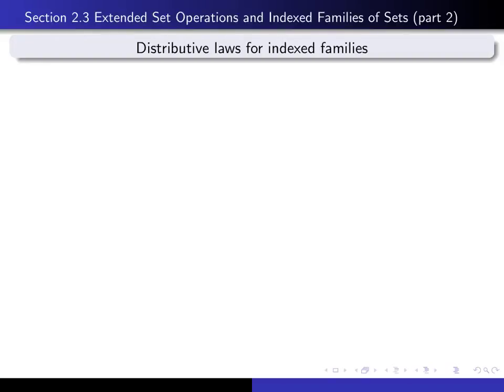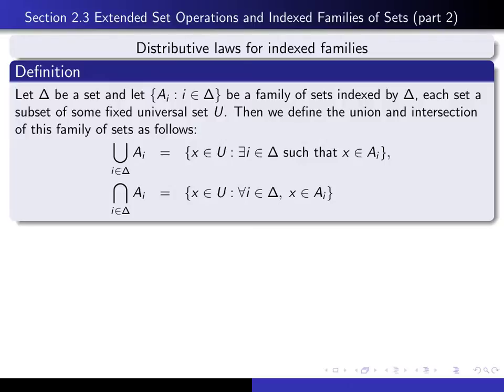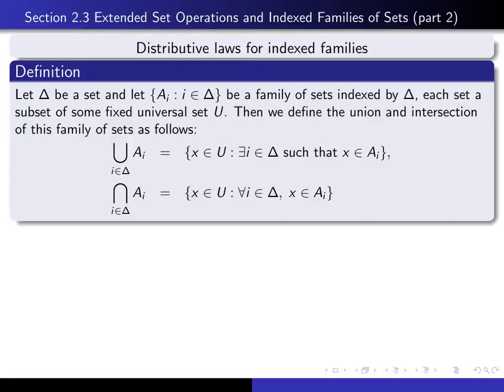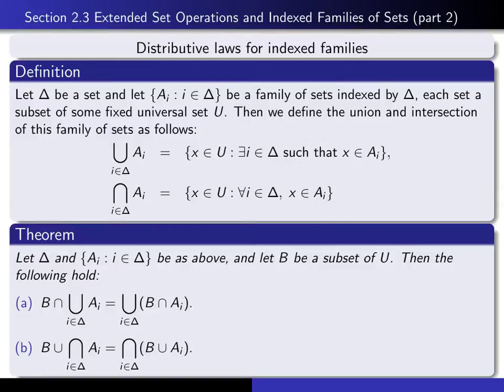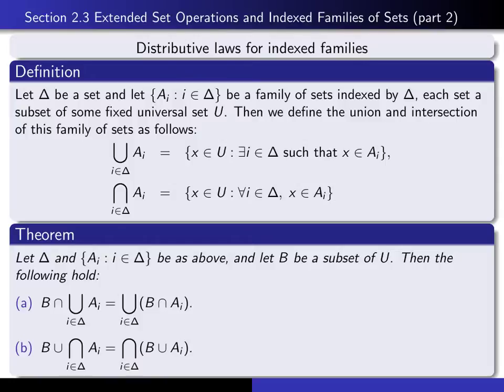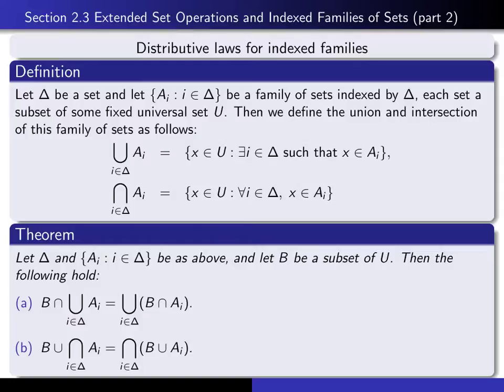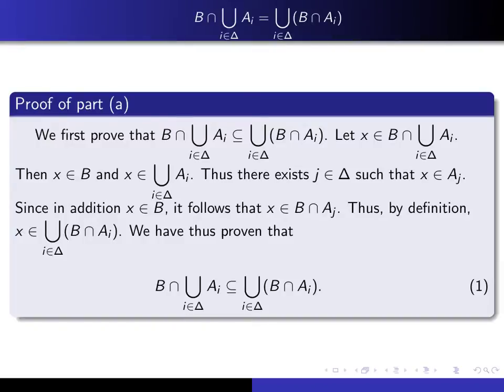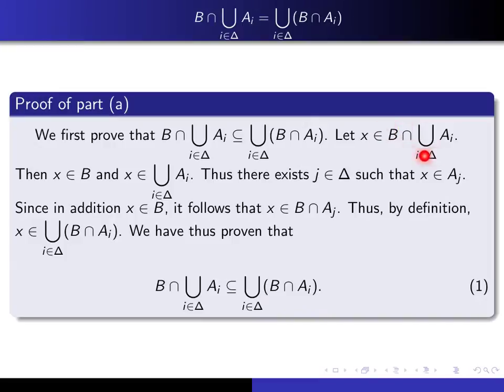Section 2.3, part 2 Distributive laws for indexed families of sets